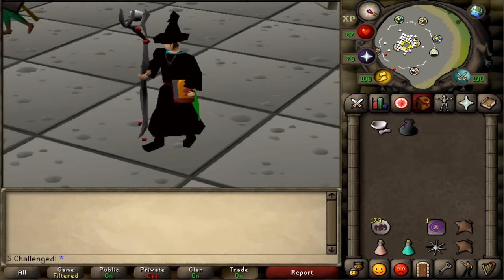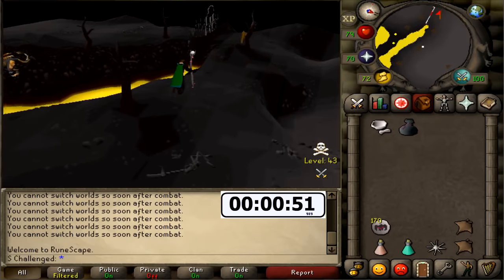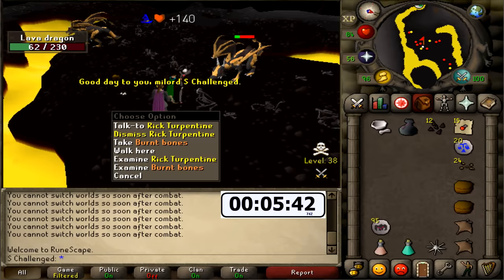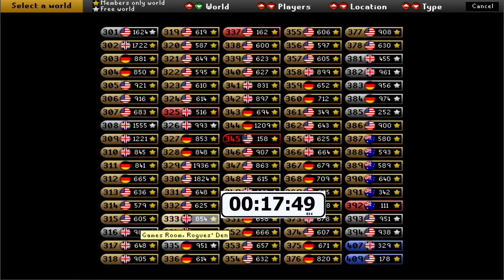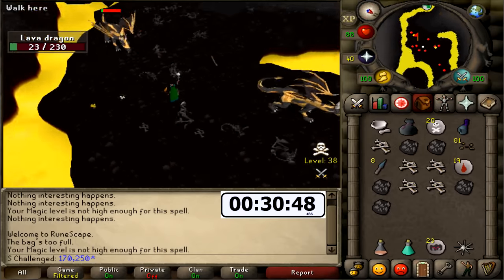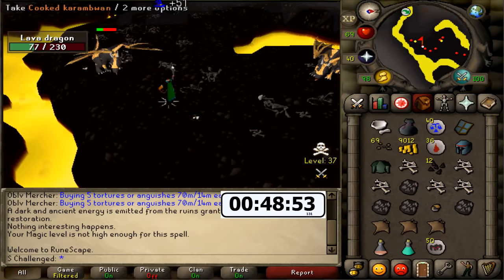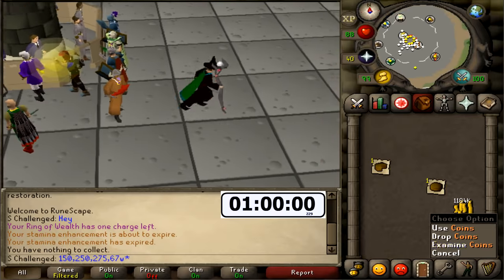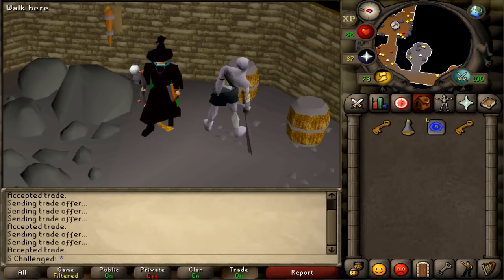1 Hour of FIRE SURGE VS. LAVA DRAGONS (GREAT EXP + PROFIT!)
Fire Surge versus Lava Dragons! This new spell can hit massive numbers when used with damage boosting equipment!

This is actually a really good money making method, as good mage exp. Was getting like 80-90k mage exp per hour using this spell and making money while doing it.

BE CAREFUL because you can get pked that deep in the wilderness and potentially get skulled tricked and lose bank so stay woke.

Songs in background all by OSRSbeatz CHECK HIM OUT!